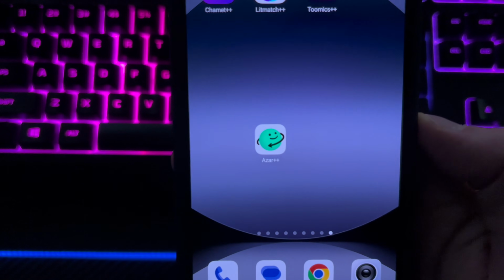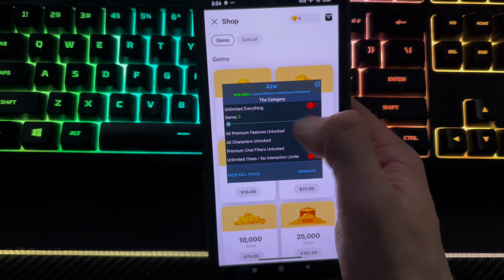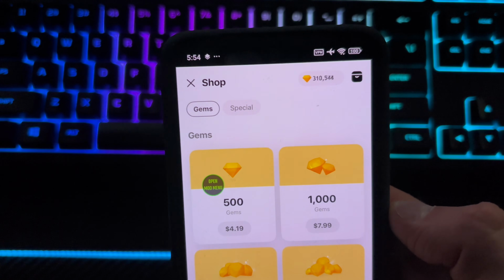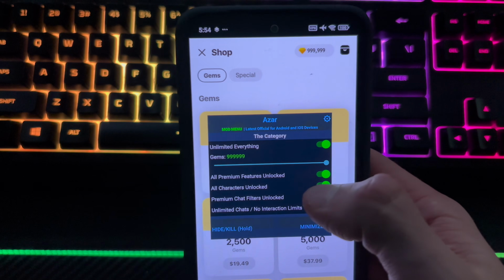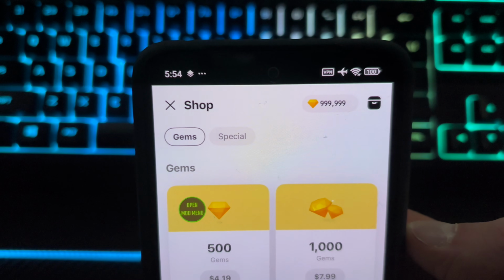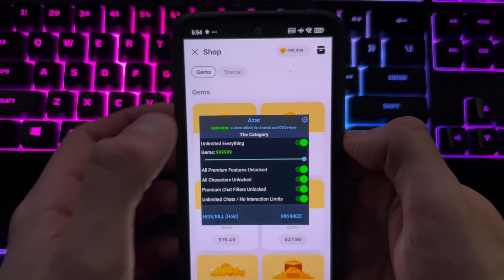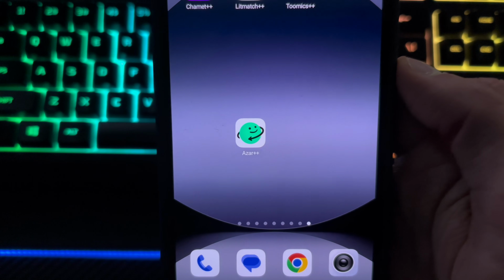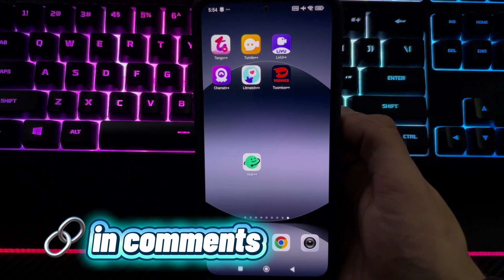How to Get Free Azar Gems on iOS and Android | Updated Azar app free Gems Method 2026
In this tutorial, I show you the latest working method to get free Azar gems on both iOS and Android in 2026. Many players search for updated ways to collect gems without spending money, so this walkthrough covers everything step by step. You will see how the current Azar gems method works with using latest version of Azar MOD APK.

This guide is based on the most recent version of the app, and it is designed to help you understand the process clearly and safely.